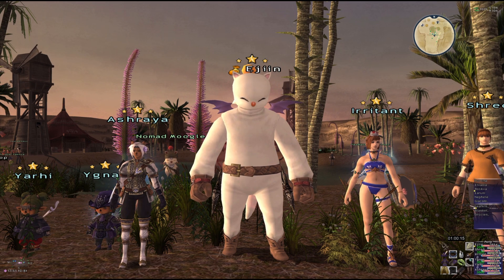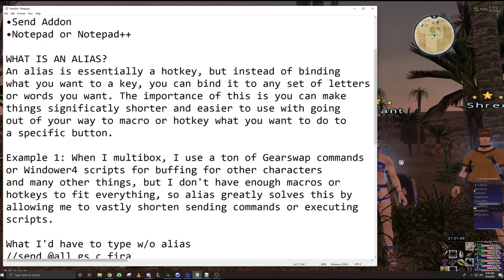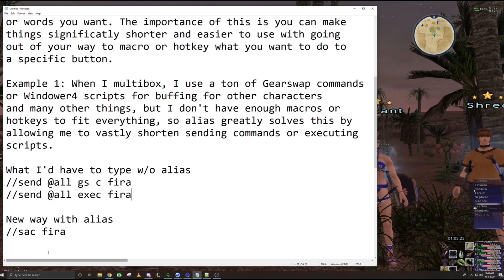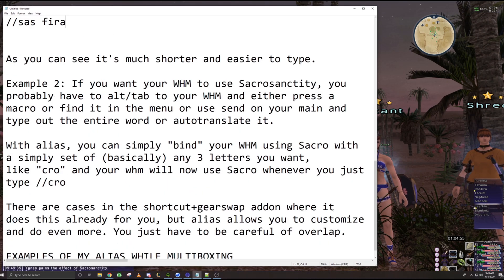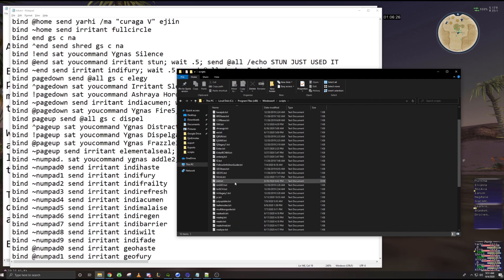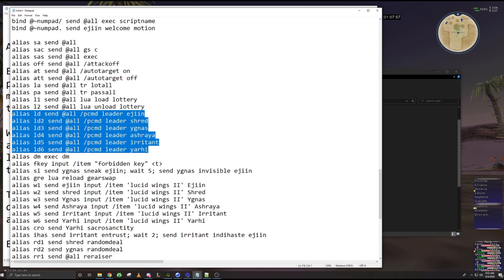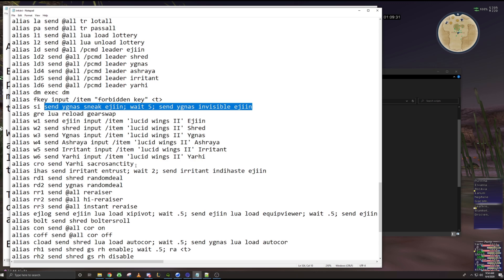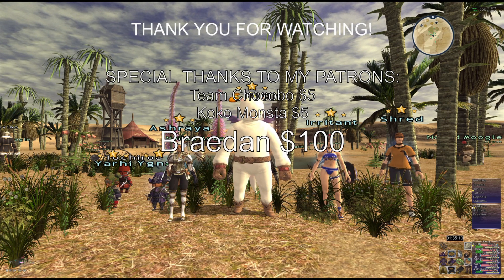FFXI - ALIAS GUIDE: The shorter, easier text version of macros/hotkeys!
How to set up and use alias in Final Fantasy XI for Windower 4. Something I wish I used much sooner, but has made my XI quality of life, especially multiboxing significantly less annoying.